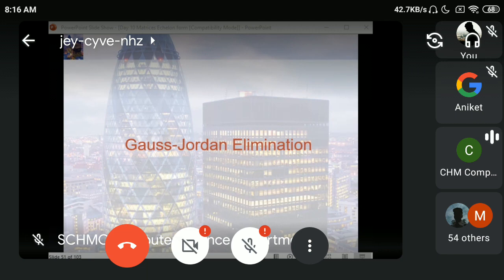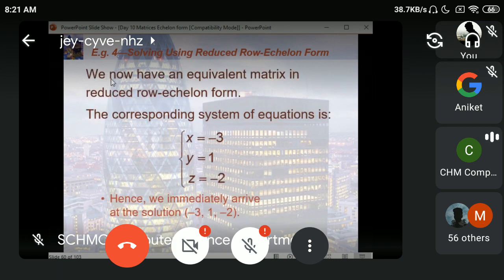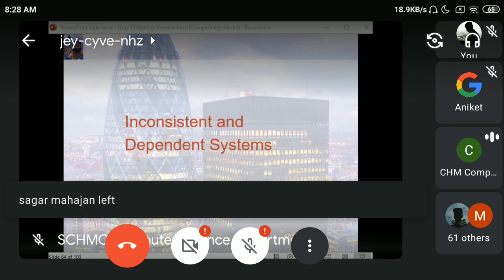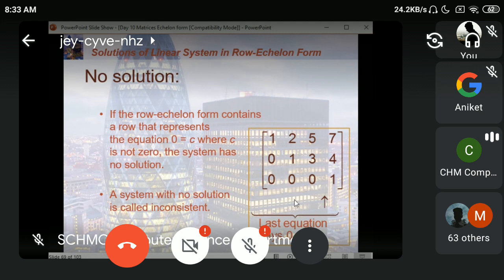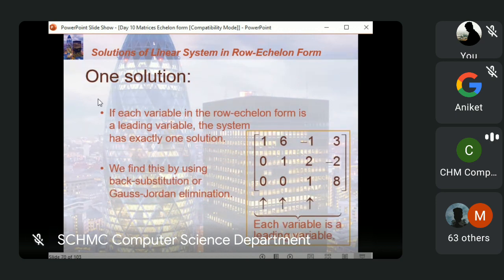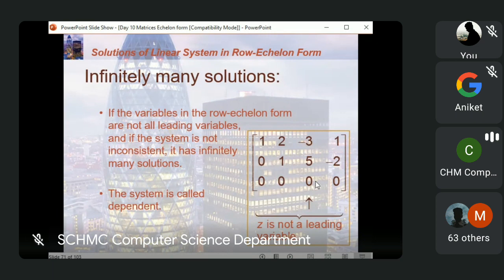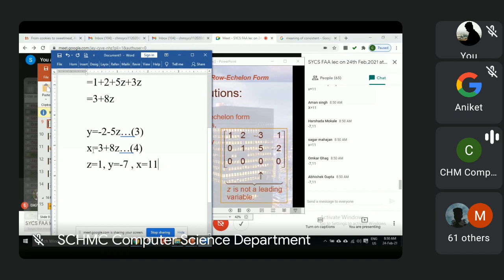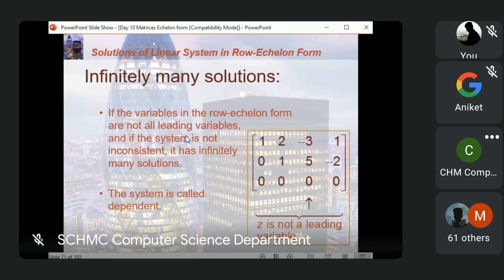24 Feb 2021